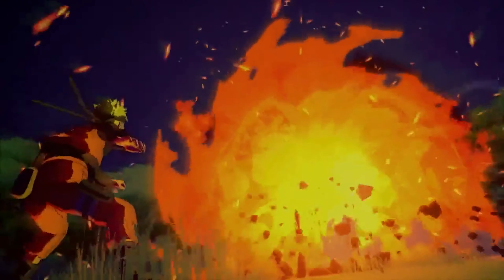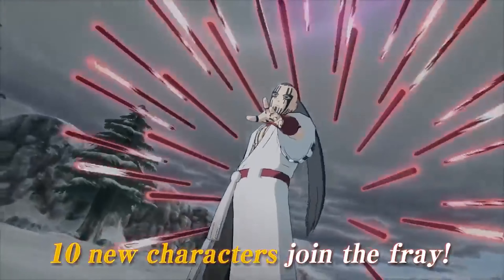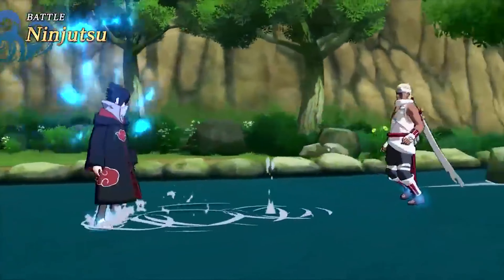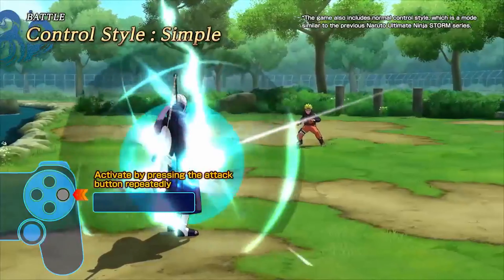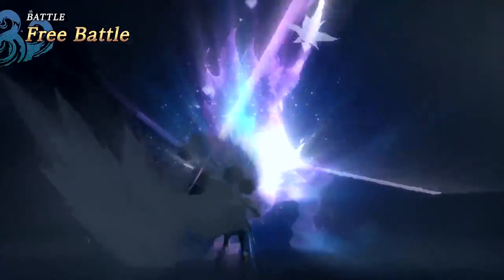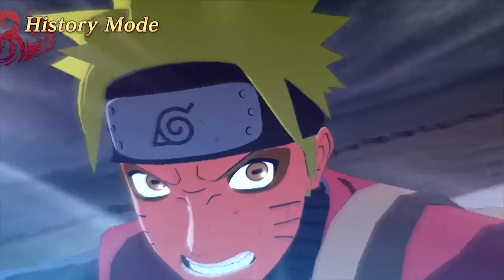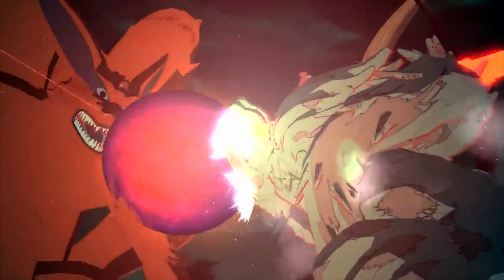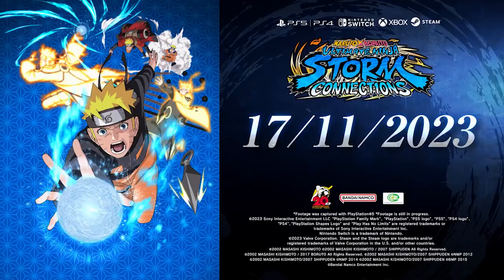Naruto x Boruto Ultimate Ninja Storm Connections Трейлер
Вышел новый трейлер к игре "Naruto x Boruto Ultimate Ninja Storm Connections"

На игру открылся предзаказ, и назвали полную дату выхода - 17 ноября.

Новая часть серии предложит 124 персонажа из всех четырех Ultimate Ninja Storm, а также переработанные сюжетные режимы со всеми ключевыми сценами. При этом авторы обещают также добавить новых героев и собственную сюжетную линию, которая будет уникальной для игры. Кроме того, файтинг будет работать при стабильных 60 FPS, получит графику, обновленную для нового поколения консолей, и все геймплейные нововведения из Ultimate Ninja Storm 4.

Игра будет доступна на ПК в цифровом магазине Steam, а также консолях PlayStation 4, PlayStation 5, Xbox One, Xbox Series X/S и Switch.